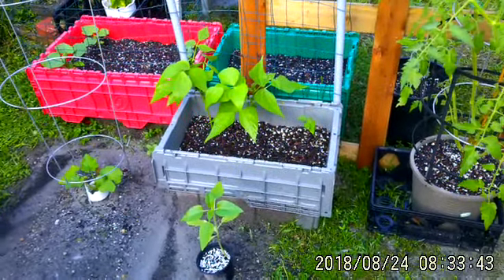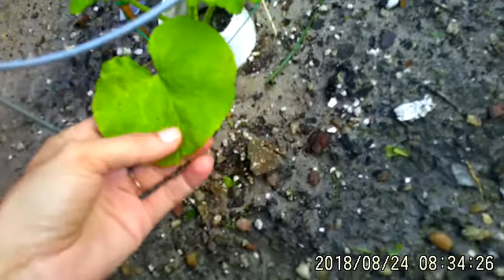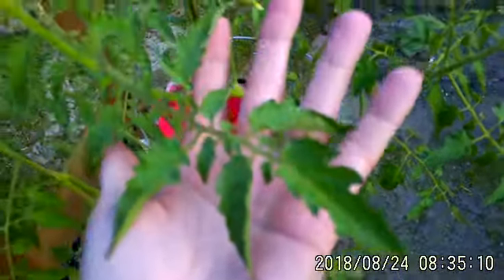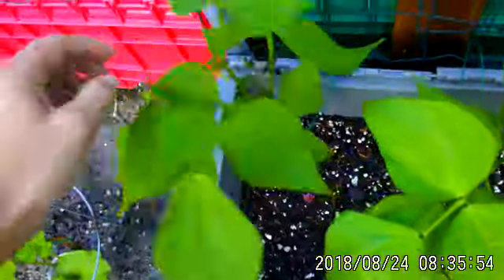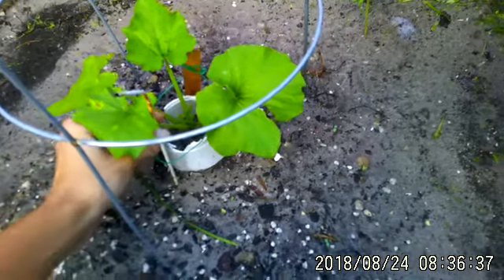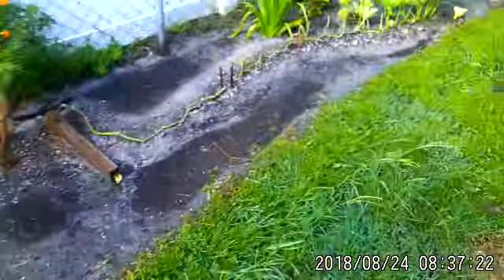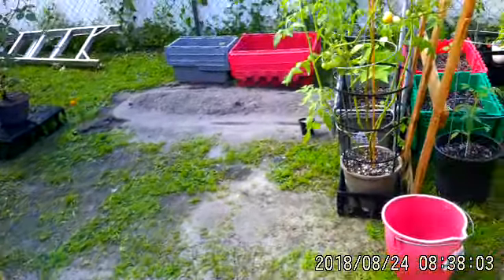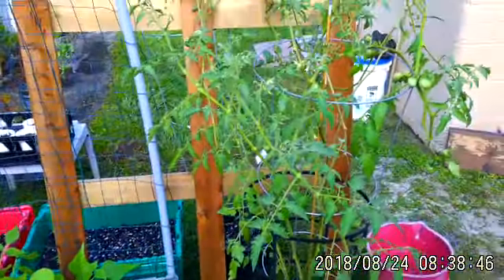How to treat blight and other fungal diseases with Neem oil!🍅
In this video wanted to show you how to treat blight and kill it with my neem oil method. Using this as a preventative and also for infestations with bugs and diseases really helps to keep things at Bay. Baking soda does work, but only tends to just slow the virus down instead of Killing It Off and stopping it in its tracks